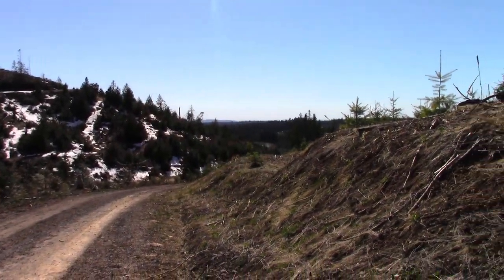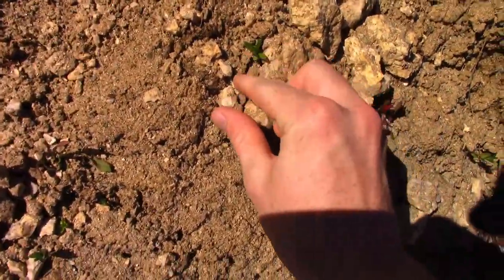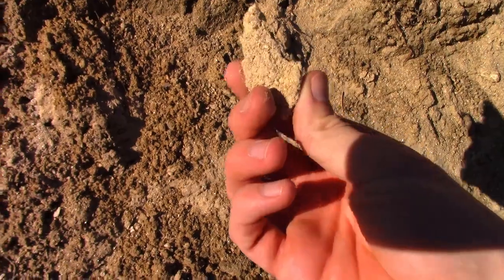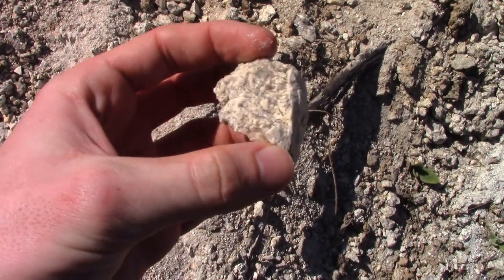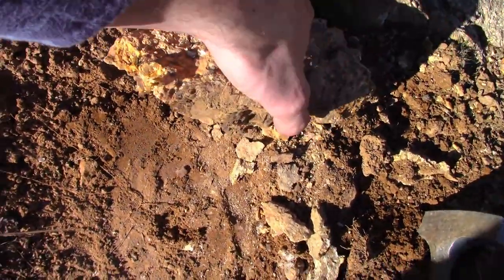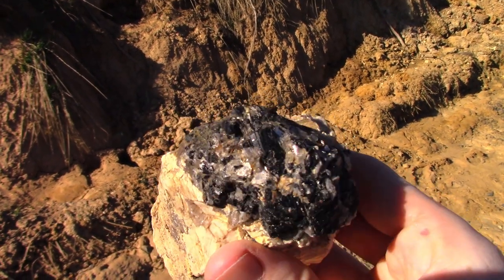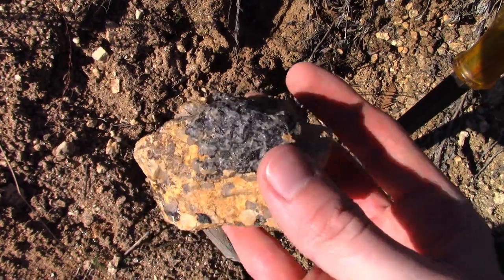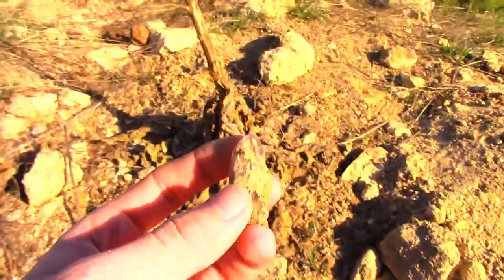Schorl - Prospecting for Pegmatite.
We found some black tourmaline, also called schorl, while prospecting for Pegmatites. There was also a few quartz crystals and a few beryl crystals. We were not excepting to do much digging since this was a exploration trip but since it looks promising, we will be returning soon to dig deeper.